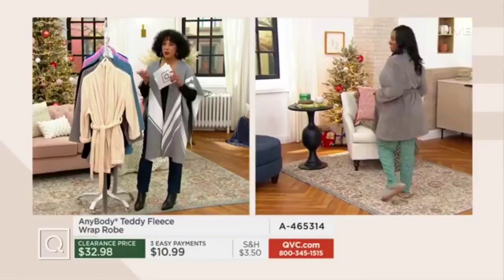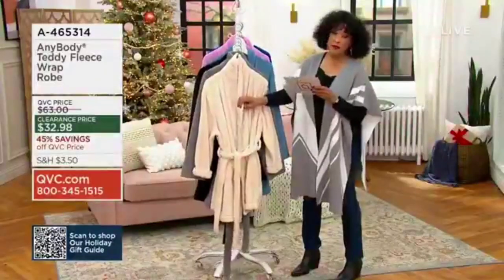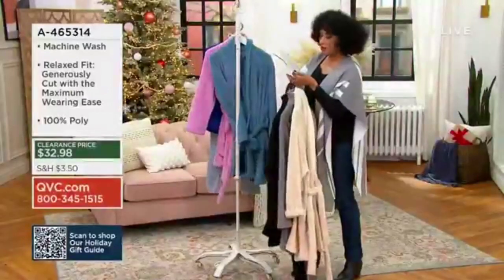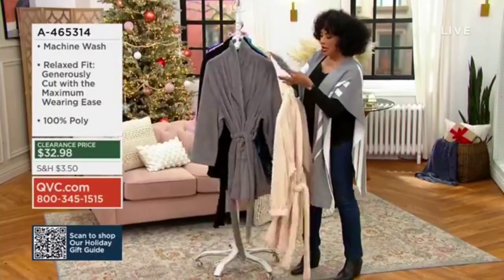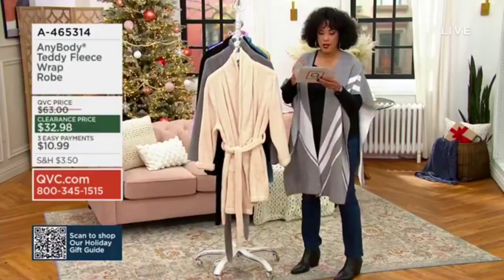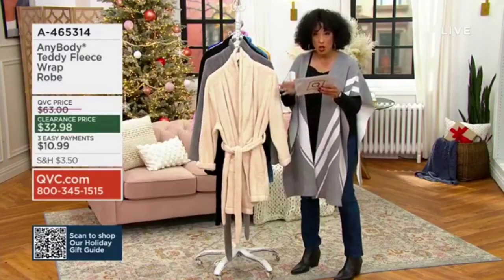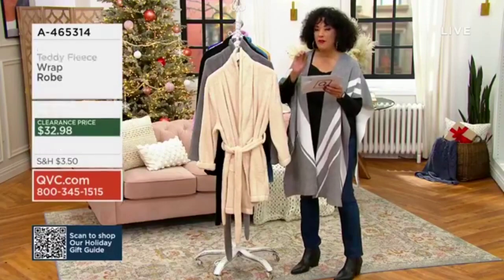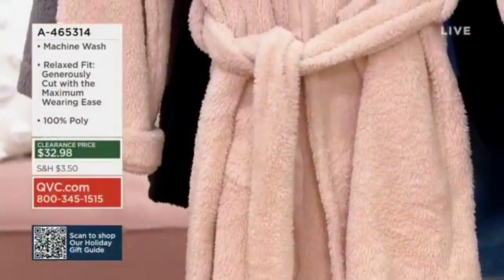AnyBody® Teddy Fleece Wrap Robe earlier today